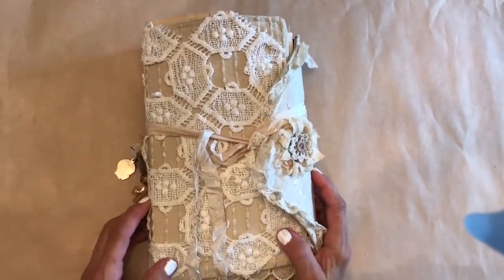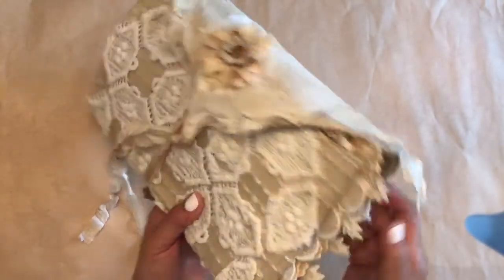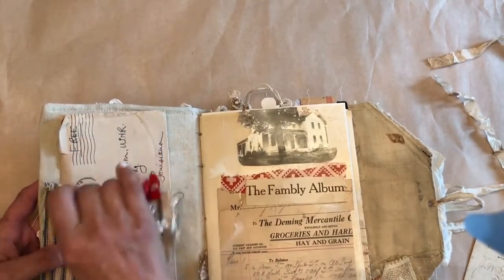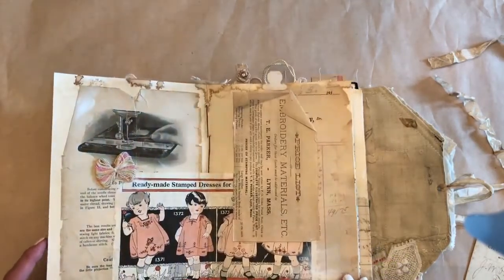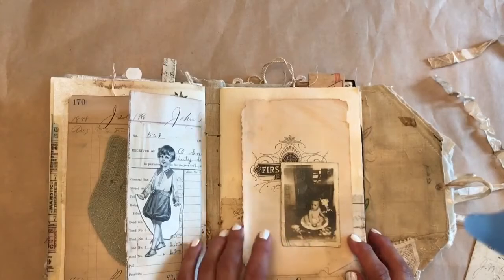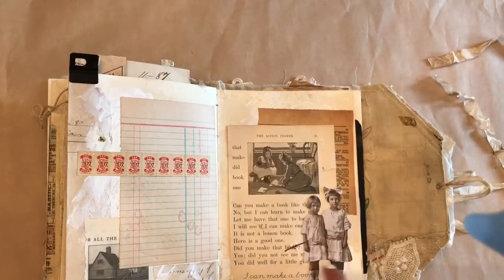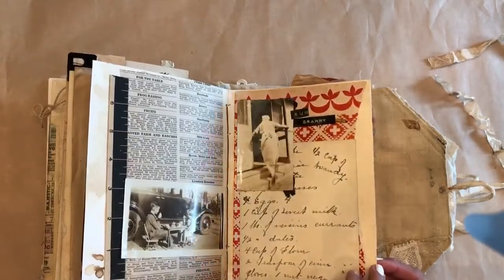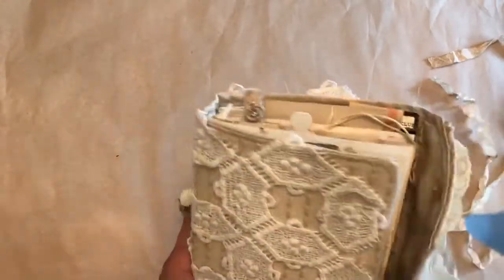SOLD -Farmhouse Journal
Handmade journal, 10x7", 38 pages made from paper and cloth.